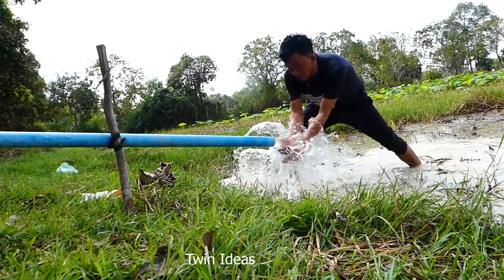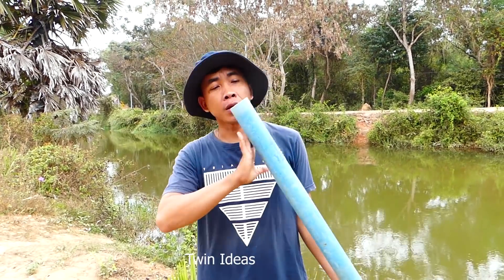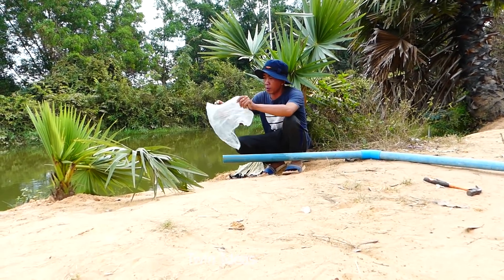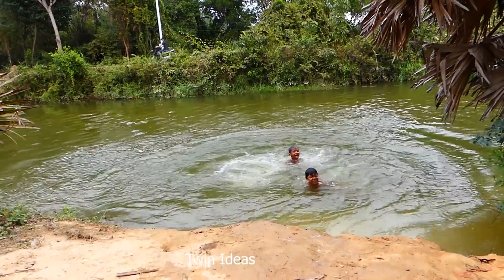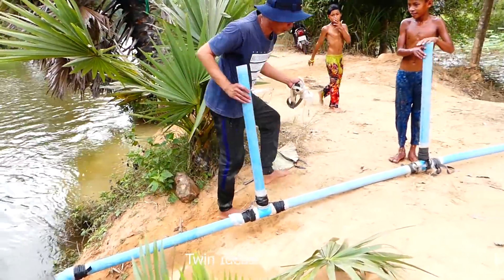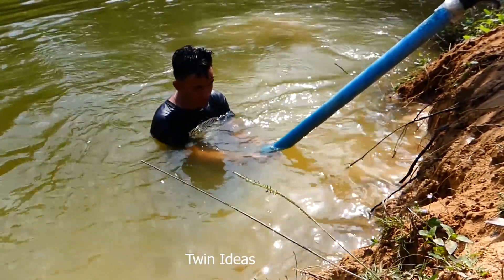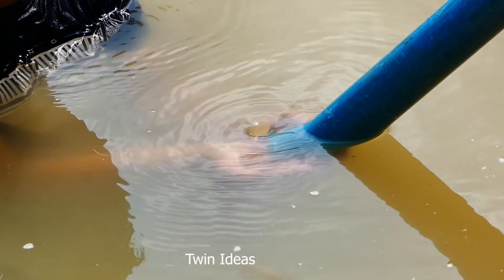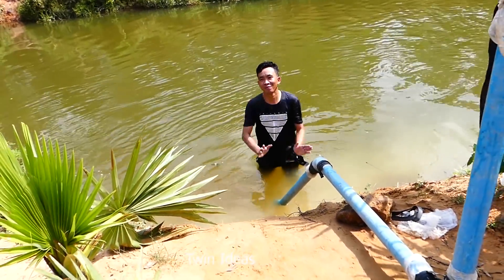Auto Water - Siphon System!! How to install Siphon System suck water from Big River for Big Garden